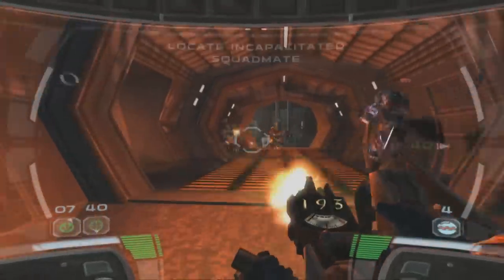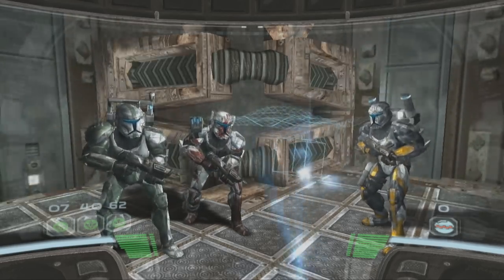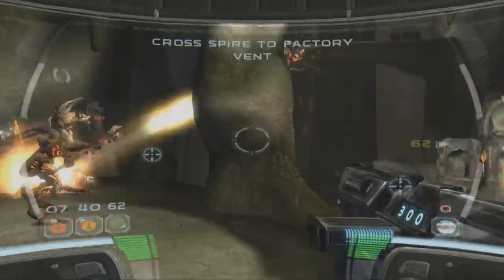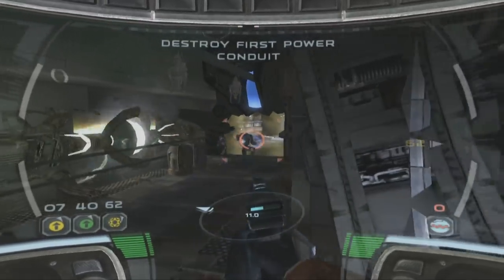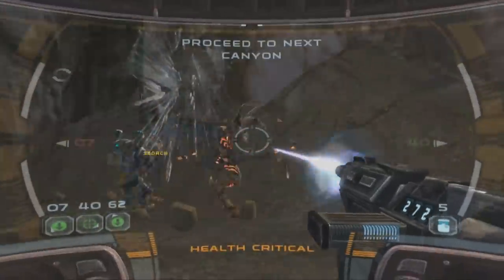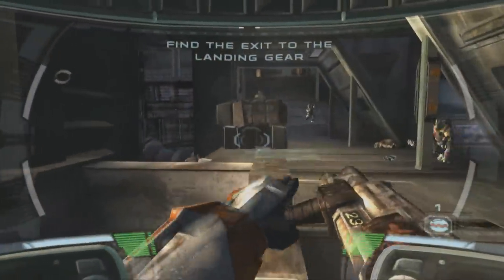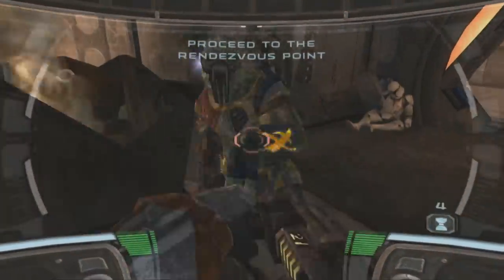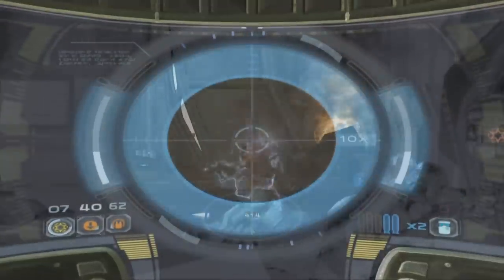Classic Game Room - STAR WARS: REPUBLIC COMMANDO review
Classic Game Room reviews STAR WARS REPUBLIC COMMANDO from Lucas Arts for PC released in 2005, game is also available on Xbox. Play as an elite force of Clone Troopers in events that take place during the Clone Wars in this amazing Star Wars game that doesn't feel like a Star Wars game.